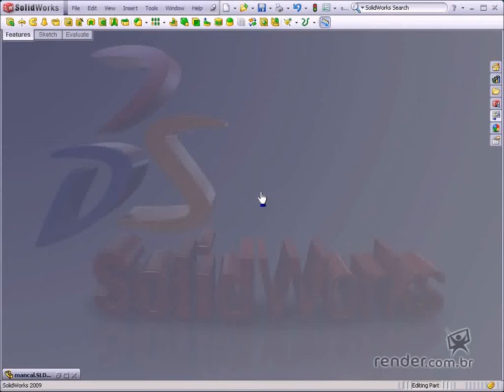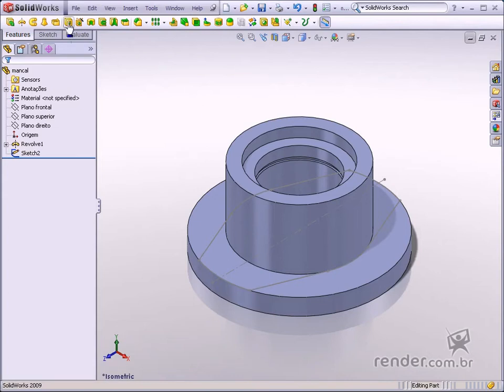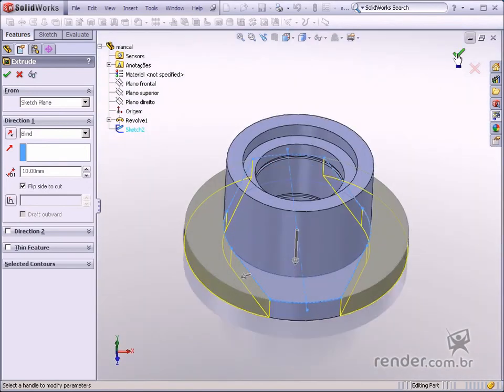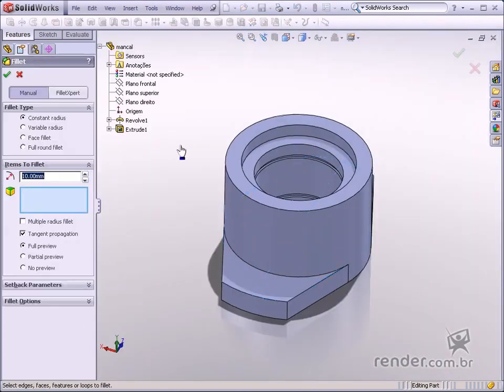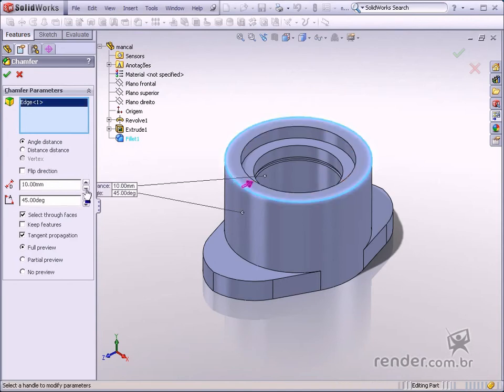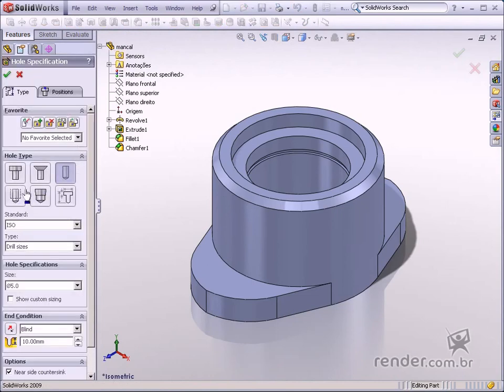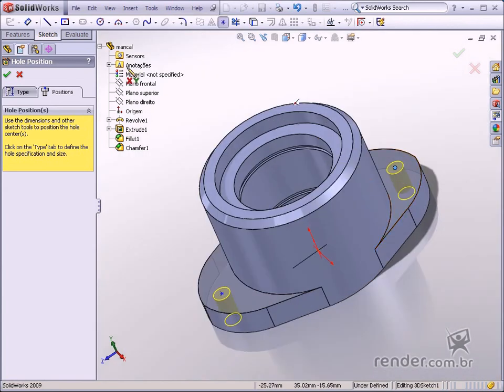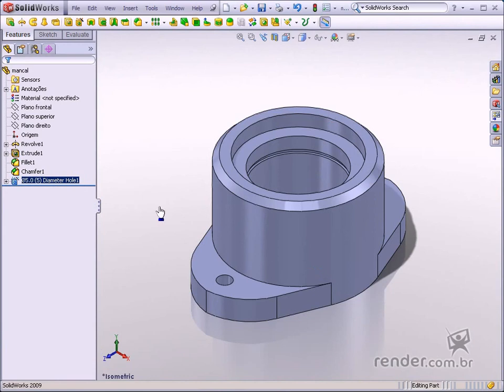Class 6 - SolidWorks 2009 Introduction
In this class, we'll learn how to use some very important commands for editing 3D models. These tools enable inserting details in the geometry by removing material.